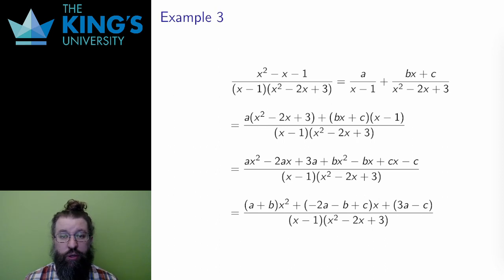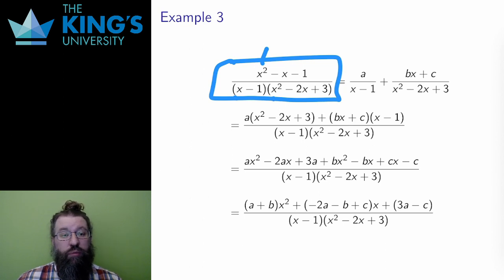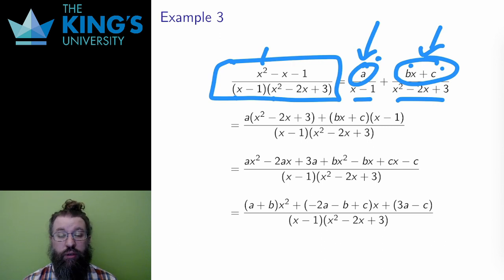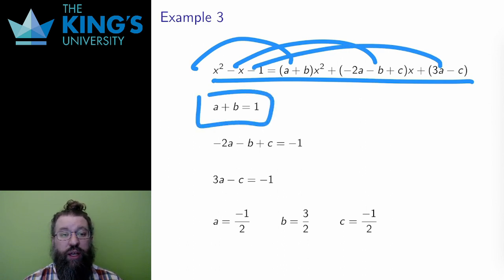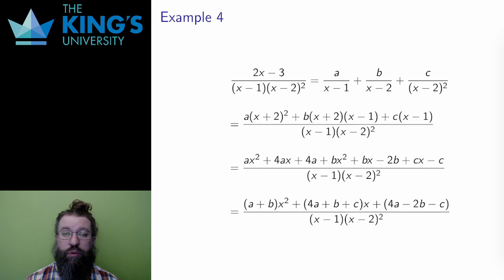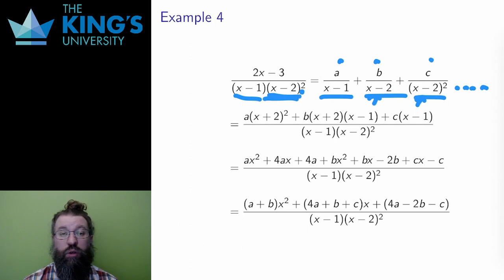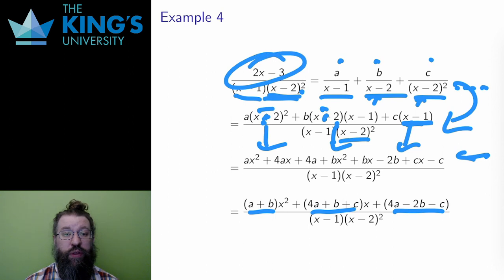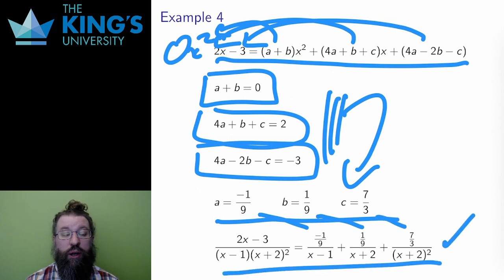Math 205 Week 4 Video 4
Partial Fraction Examples